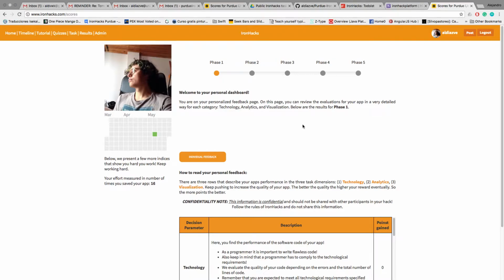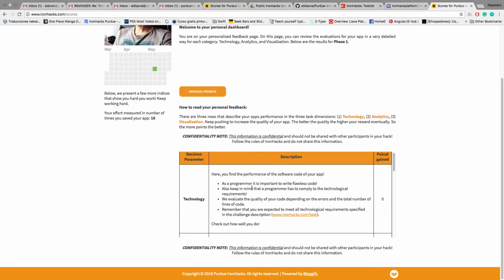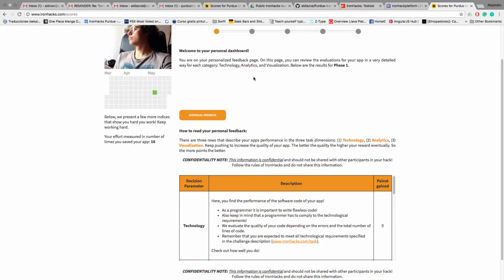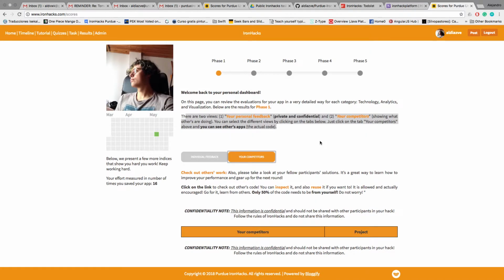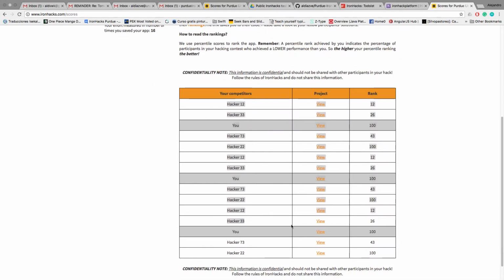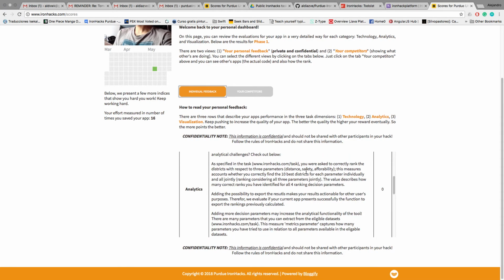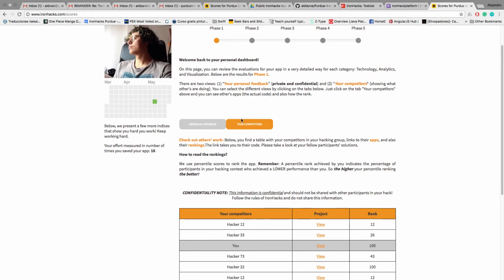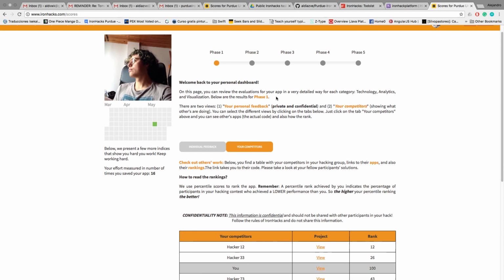Individual feedback and treatment